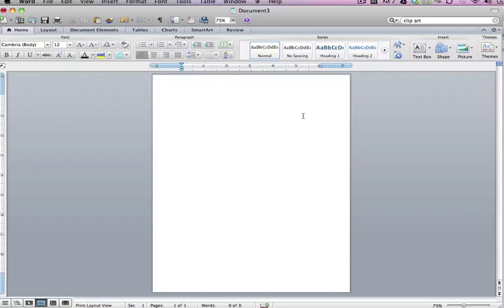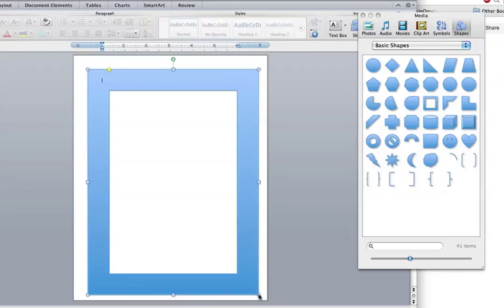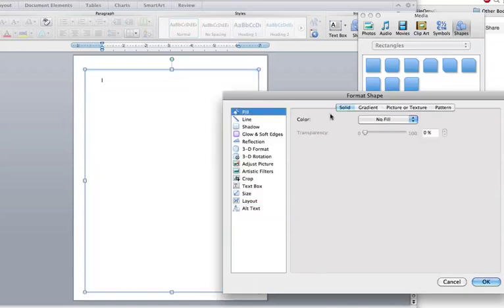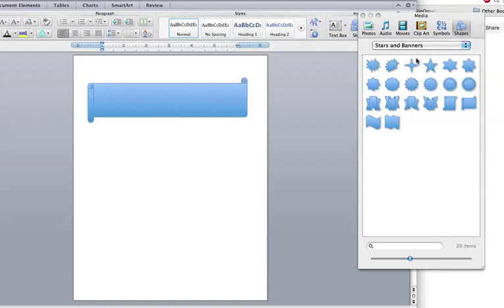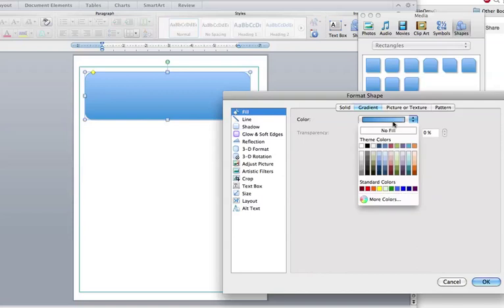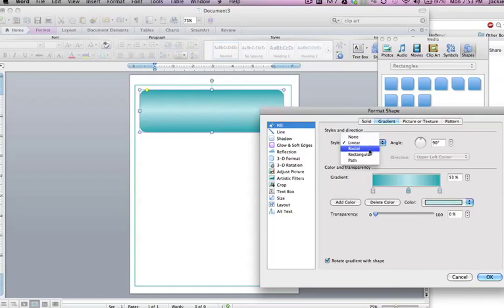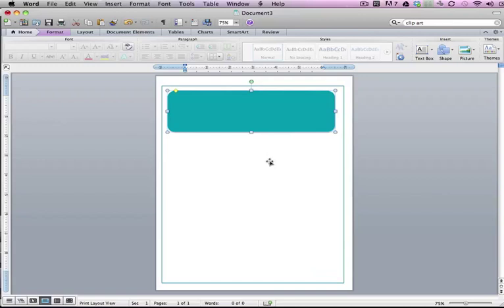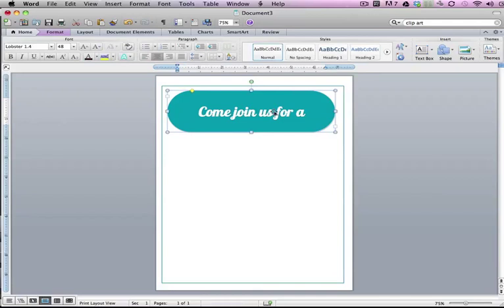Microsoft Word - Creating a Flyer 01